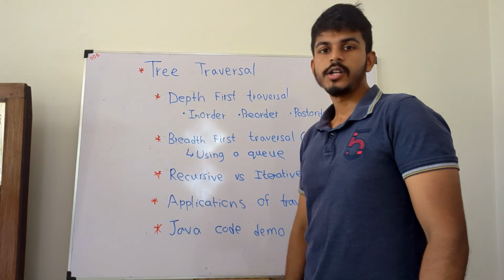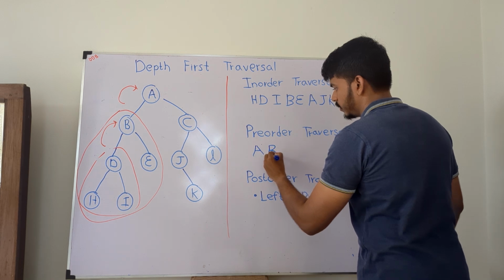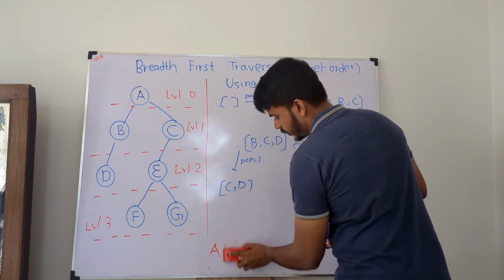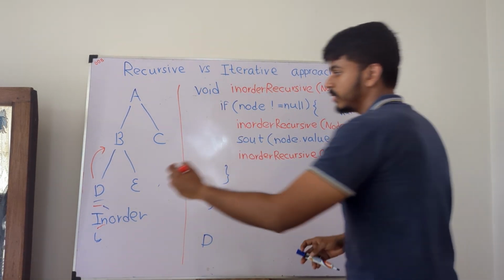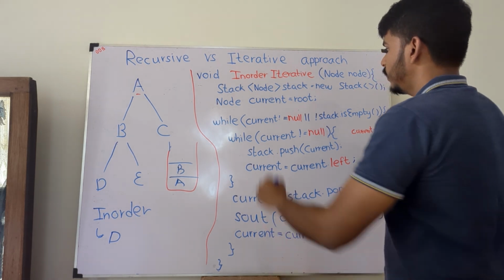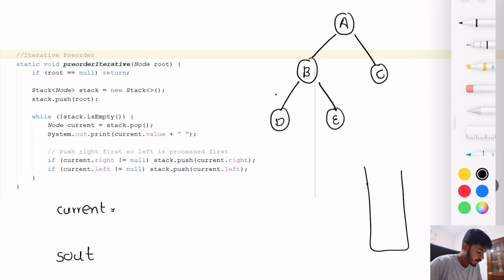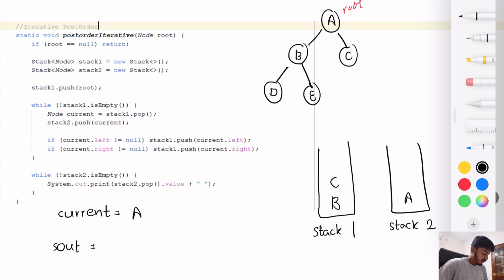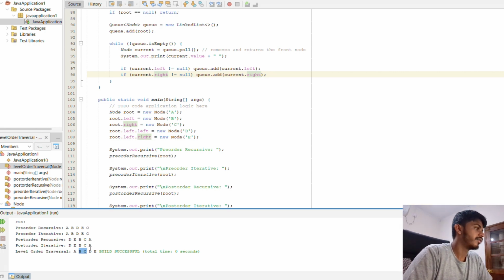Tree Traversals Explained: DFS, BFS, Recursion vs Iteration with Java Examples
📌 Tree Traversal in Data Structures | Recursive vs Iterative | Java Code Demo
In this video, we break down everything you need to know about tree traversal in data structures, including both Depth-First Search (DFS) and Breadth-First Search (BFS) techniques. You'll learn the recursive and iterative approaches to inorder, preorder, postorder, and level order traversals, all with clean Java implementations and detailed explanations.

If you're preparing for coding interviews or learning binary trees for the first time, this video will help you understand the logic step-by-step, with a whiteboard breakdown, code walkthroughs, and real-world use cases!

🕒 Timestamps
0:00 Introduction
1:22 What is Tree Traversal?
4:30 Depth First Traversal (Inorder, Preorder, Postorder)
12:38 Breadth First Traversal (Level Order Using Queue)
19:59 Recursive vs Iterative Approaches
21:40 Recursive Approach Explained
28:53 Iterative Approach Explained
38:11 Recursive vs Iterative: Key Differences
39:29 Applications of Tree Traversals
40:51 Java Code Implementation Overview
40:55 Iterative Preorder in Java
47:53 Iterative Postorder in Java
54:52 Recursive Traversals + Level Order Using Queue

💡 What You’ll Learn:
What is tree traversal and why it's important

Difference between DFS and BFS

Inorder vs Preorder vs Postorder traversal

How recursion works in tree traversal

How to use Stack and Queue in Java for tree traversal

Real-world use cases for each traversal technique

Clean Java implementations for all major traversal types

🔧 Tools & Languages Used:
Java

Whiteboard & visual explanations

Stack and Queue from java.util package